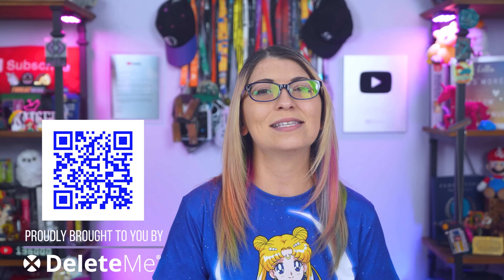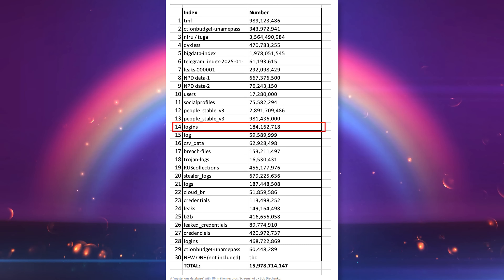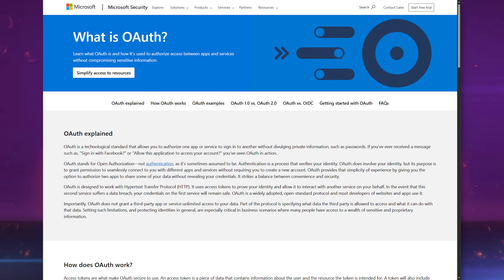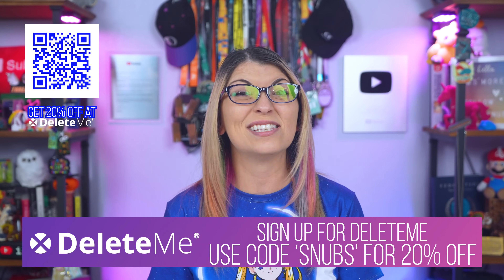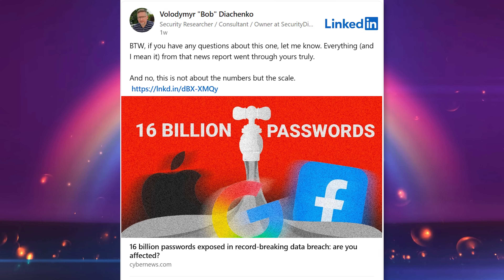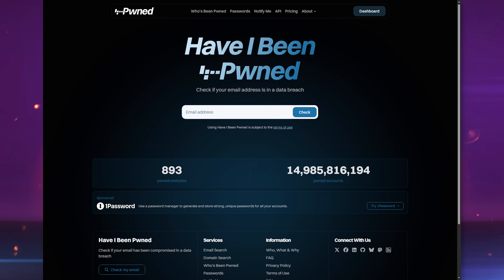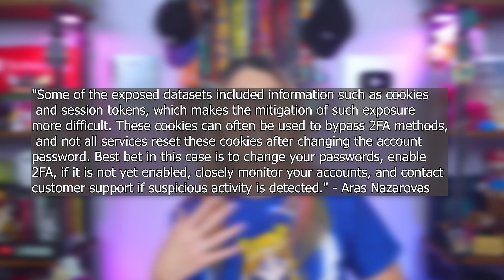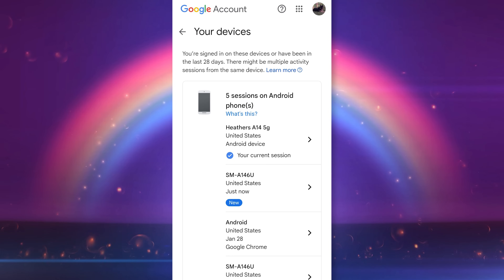16 BILLION Passwords Leaked? What Actually Happened…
🚨 16 BILLION Passwords Leaked?! Let’s Break It Down 🚨

You’ve probably seen the wild headlines claiming Google, Facebook, and Apple all got hacked with 16 billion passwords stolen. But… that’s not exactly what happened. Let’s get real about this.

In this video, I’m breaking down the truth behind the so-called "biggest data breach ever" what security researchers from Cybernews actually found, how infostealers work, and what YOU need to do right now to protect your accounts.

Spoiler: This wasn’t a direct hack of Google, Facebook, or Apple, but it’s still a HUGE privacy mess. From infostealing malware to password hygiene tips, I’ve got you covered.

PLUS I’m sharing why passkeys are the future, how to check if your info’s floating around the dark web, and my favorite privacy tool, DeleteMe, to help clean up your online footprint

 - 16 Billion Passwords?! Let’s Talk
01:08 - What Actually Happened (Not Clickbait)
02:34 - What are Infostealers?
04:41 - How Your Data Gets Stolen (and Sold)
06:10 - Why This Impacts Google, Facebook, Apple Users
07:23 - My Favorite Tool for Protecting Your Data (DeleteMe)
09:02 - Is 16 Billion Overblown? The Real Scale
10:15 - What Attackers Can Do With This Data
11:20 - Your To-Do List to Stay Safe
14:25 - What are Passkeys? (The Future of Logins)
16:40 - Session Tokens, Cookies & Bypassing 2FA
18:04 - Final Thoughts: Ditch Passwords, Get Smart
19:00 - Subscribe for More Privacy & Security Tips!